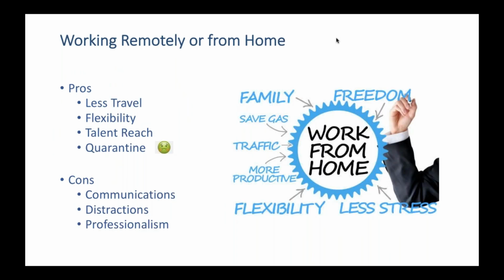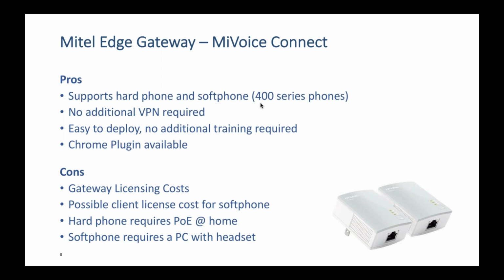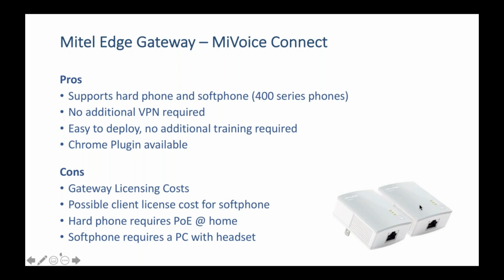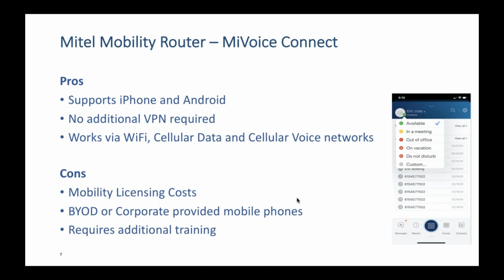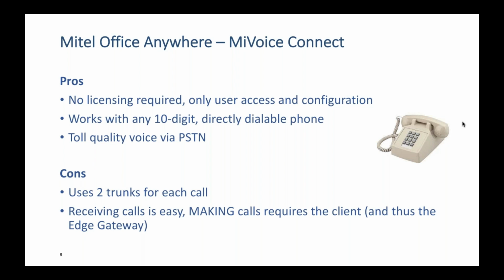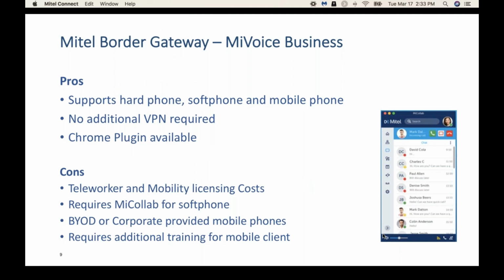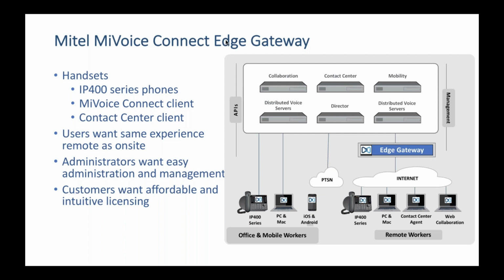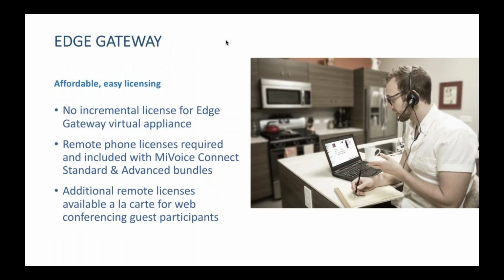Unified Communications Strategies in a Scattered Workforce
Whether or not you agree with peoples’ reaction to the possible Pandemic, the current world events create a moment of pause to consider your current Business Continuity Plans and how your various systems can support a remote work environment.  Join IPC for an interactive discussion on the available Mitel tools to help facilitate a unified communications strategy in a scattered workforce environment.